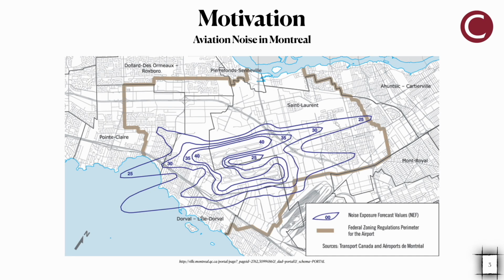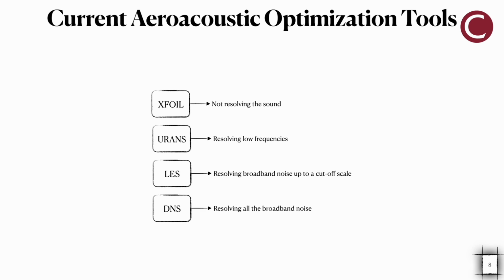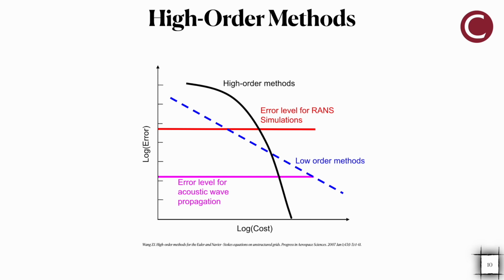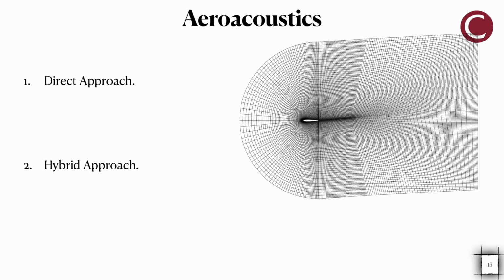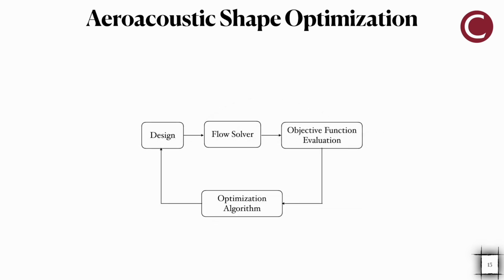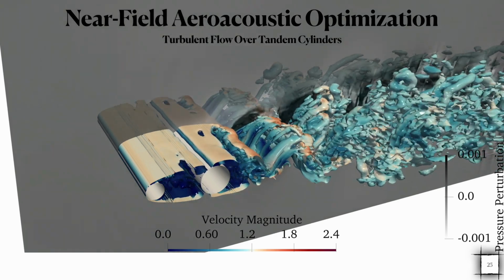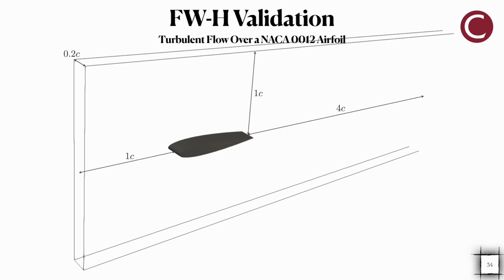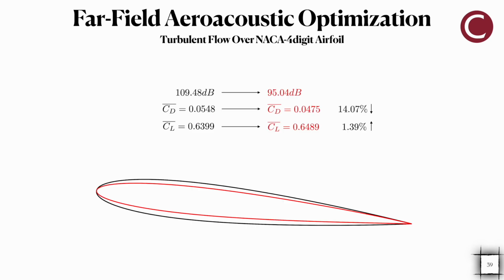[Thesis] Gradient-Free Aeroacoustic Shape Optimization Using High-Order Large Eddy Simulation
In this video, my Ph.D. thesis on developing an aeroacoustic shape optimization framework is explained. The framework utilizes the in-house high-order unstructured solver (HORUS) for flow simulation, based on the high-order flux reconstruction (FR) approach. The optimization algorithm used is the gradient-free mesh adaptive direct search (MADS). For far-field aeroacoustic shape optimization, the Ffowcs Williams and Hawkings (FW-H) formulations are applied.

The framework is parallelized, making the runtime of the optimization process independent of the number of design parameters, significantly improving efficiency. This technology has been tested on various problems, demonstrating its potential for designing the next generation of aircraft.

This explanation is simplified for undergraduate students, avoiding detailed mathematics. For comprehensive details, refer to the thesis and published papers.

Chapters:

0:00 - 0:11 - Intro
0:12 - 2:00 - Motivation of the Study
2:01 - 2:35 - Noise Sources
2:36 - 3:58 - Architecture of Shape Optimization Frameworks
3:59 - 6:52 - Flow Solver
6:53 - 13:44 - High-Order Flux Reconstruction
13:45 - 16:15 - Acoustic Solver
16:16 - 18:02 - Optimization Algorithms
18:03 - 20:28 - Proposed Shape Optimization Framework
20:29 - 21:33 - Turbulent Flow over an Open Deep Cavity
21:34 - 23:22 - Turbulent Flow over Tandem Cylinders
23:23 - 25:20 - Turbulent Flow over NACA 4-Digit Airfoils
25:21 - 32:56 - Far-Field Noise Reduction
32:57 - 33:33 - Contributions
33:34 - 33:49 - Acknowledgment